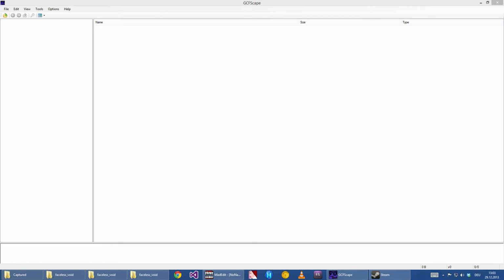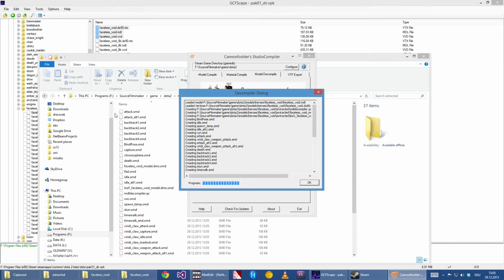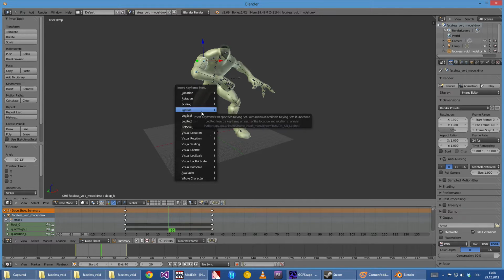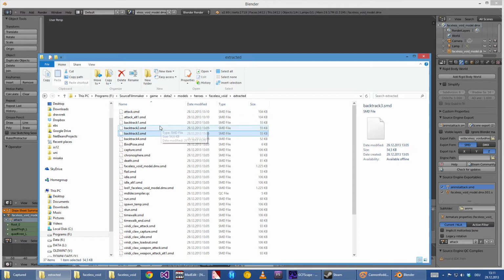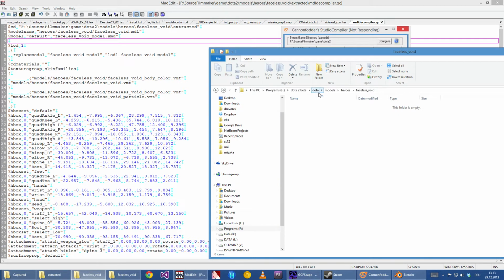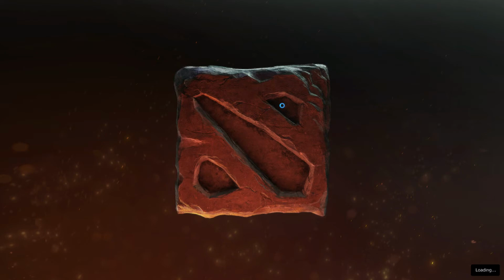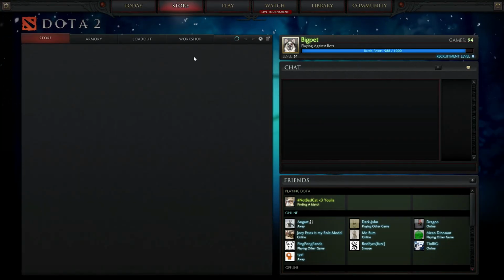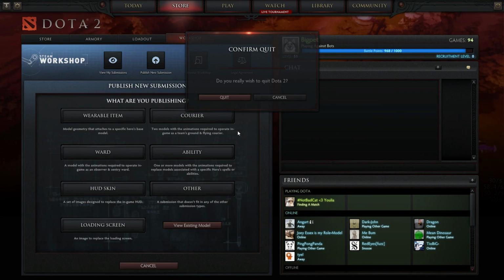[Dota2] How to preview custom animations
Software used

Notes
Beware that

-this is for previewing in-game only, this won't guarantee your workshop item will include the animation if Valve includes the item.

-if you want your character to hold the weapon differently at all times then you need to alter not only the attack animation but also the idle animation and all other animations where the hero should hold the weapon differently.

If you have some questions or want to notify me of some relevant changes please write me a PM or just add me on Steam and write me there.